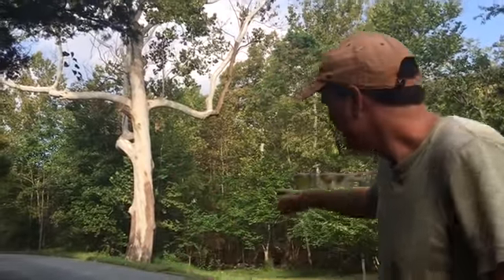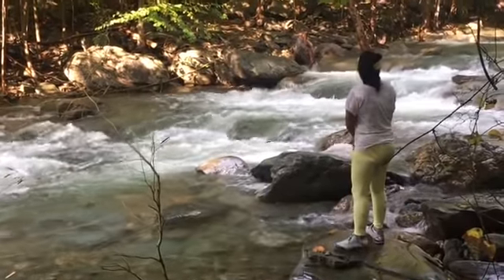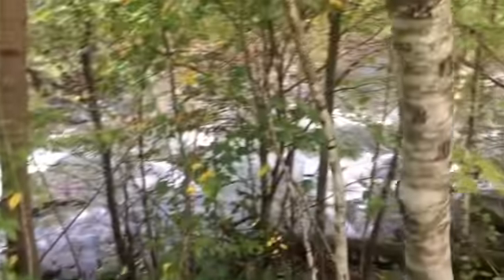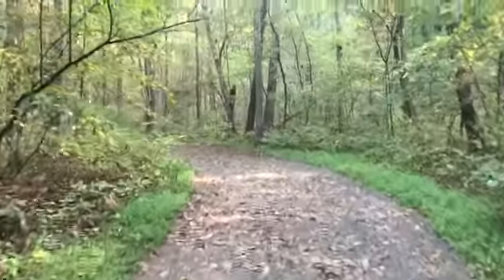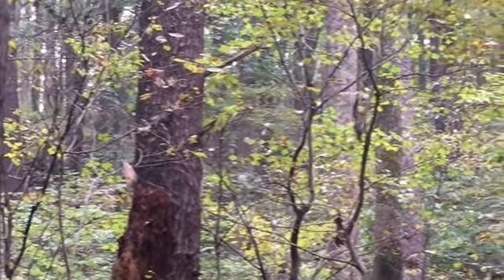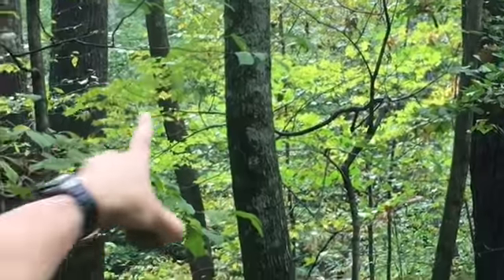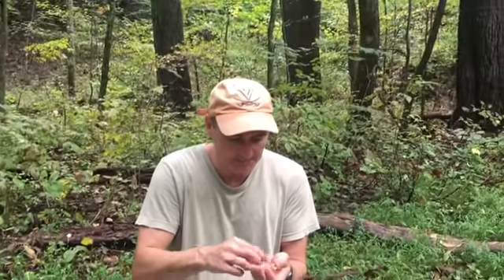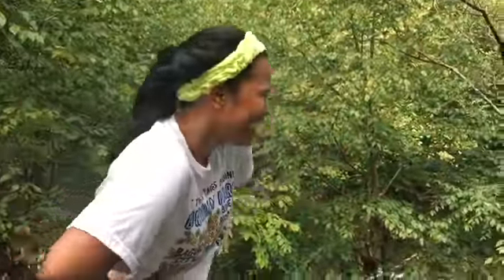Husband And Wife Hike Turns Into Terrifying Blair Gray Squirrel Project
Guys, we went for a hike in the beautiful foothills of the Blue Ridge Mountains today, near the Rivanna/Sugar Hollow Reservoir, and what started out as a beautiful, peaceful hike turned into a horrifying nightmare when we were stalked, harassed, and viciously assaulted, by way of thrown hickory nuts, by the Blair Gray Squirrel of Albemarle County, Virginia.